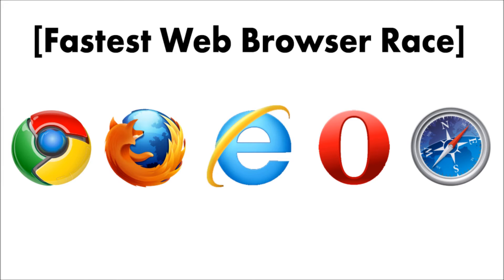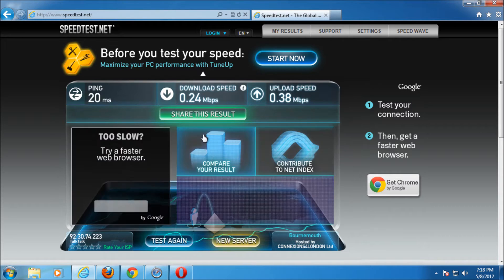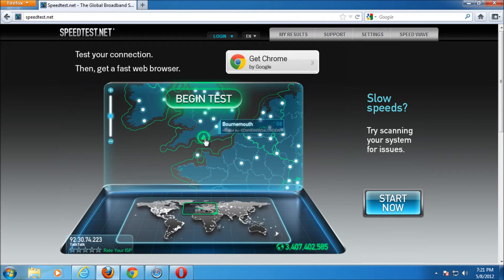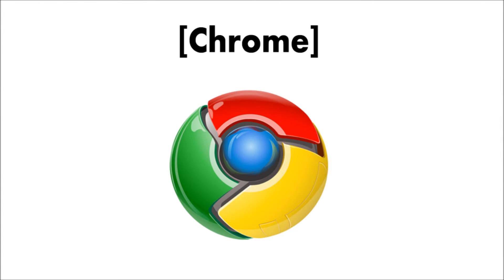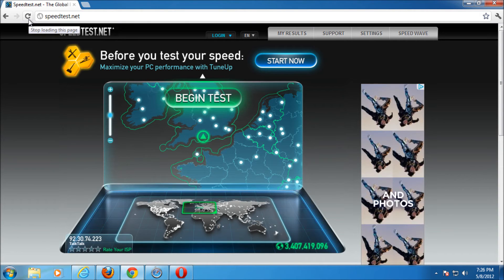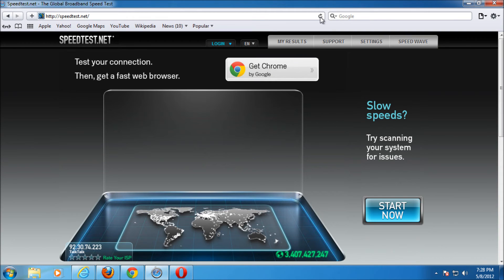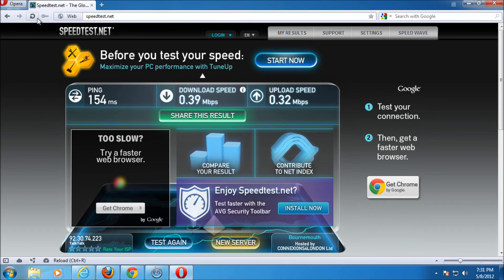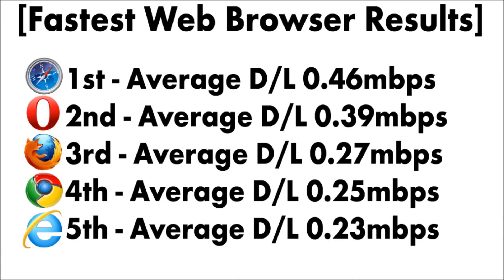What Is the Fastest Web Browser [Test][Internet Explorer | Firefox | Chrome | Safari | Opera] 2023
I have tested 5 of the latest browsers to see which really is the quickest. Includeded in the test us Microsoft's Internet Explorer, Mozilla's Firefox, Google's Chrome, Apple's Safari and Opera. The browsers where the latest at the time of recording. I Hope you enjoy the video.